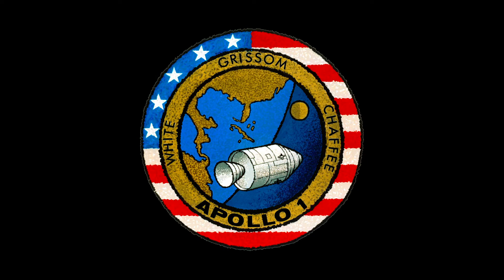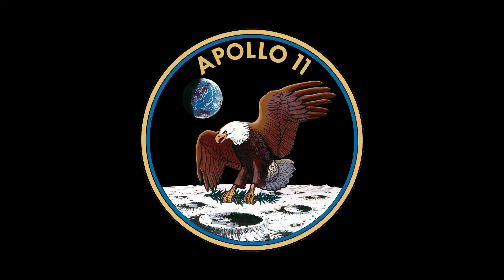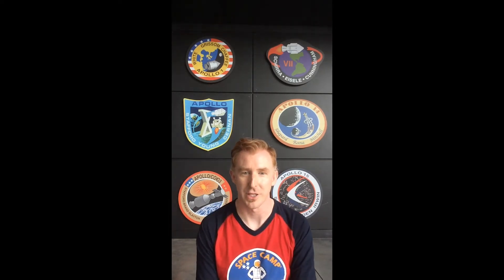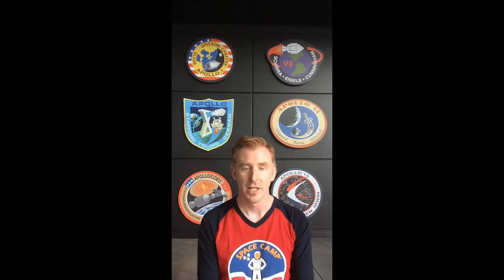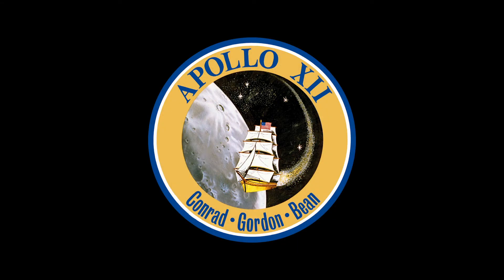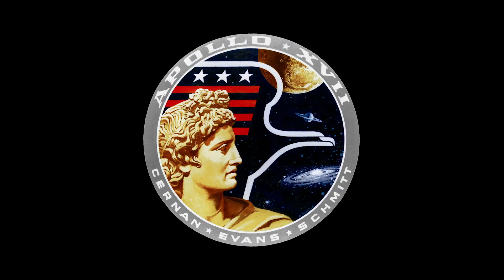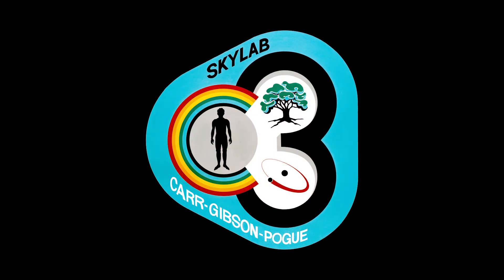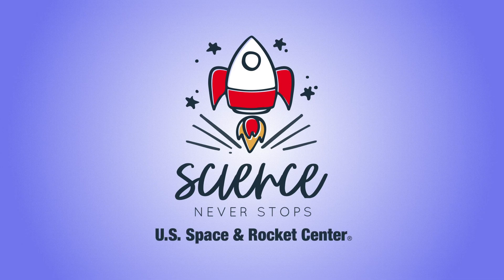Mission Patches - Science Never Stops